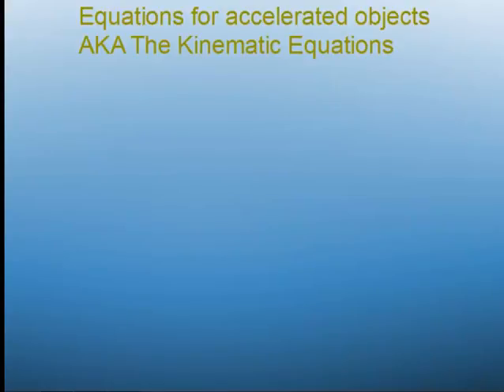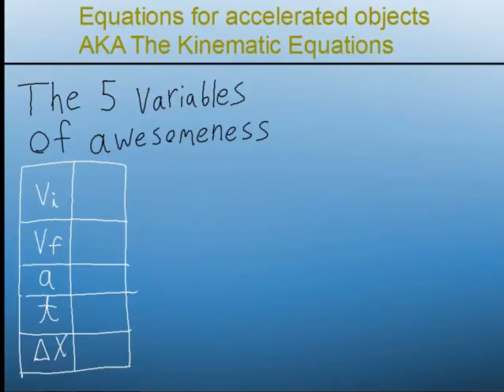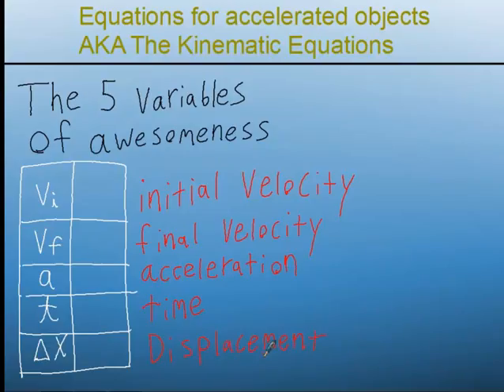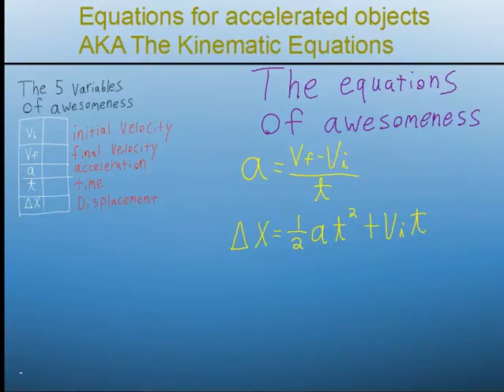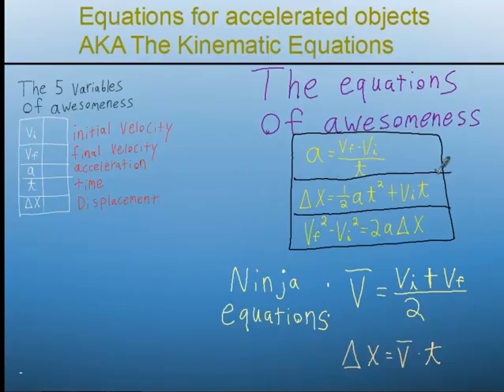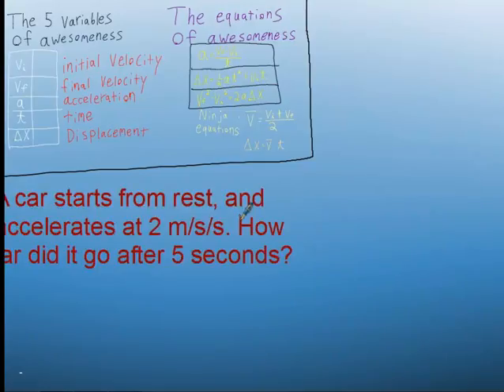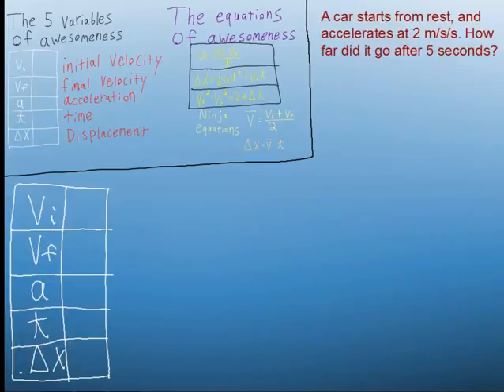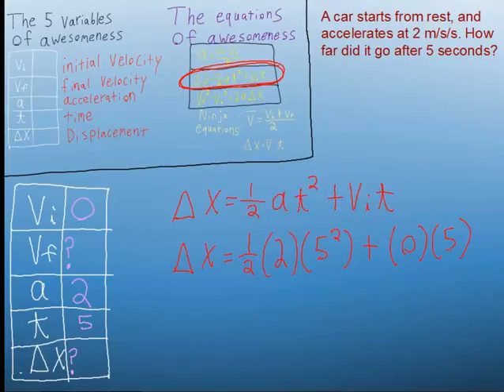Kinematic Equations Edited 1